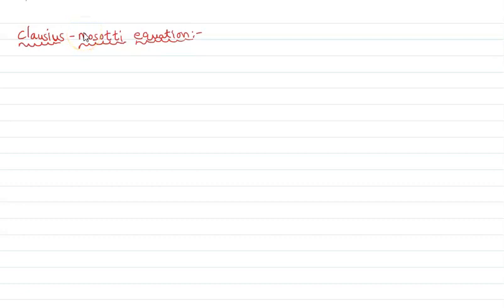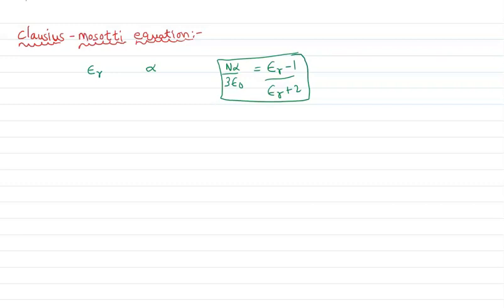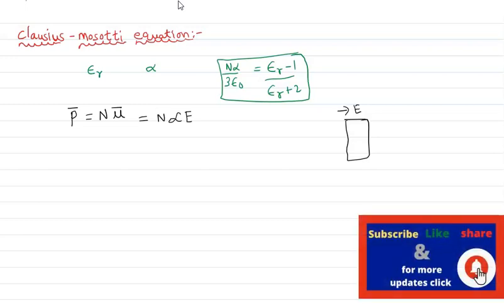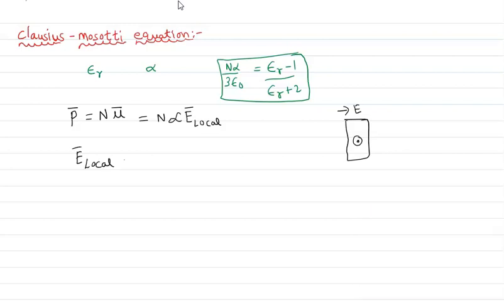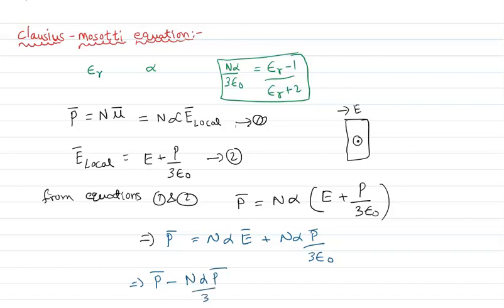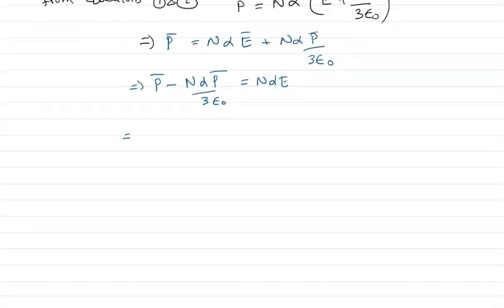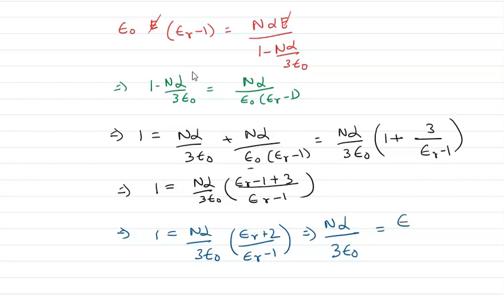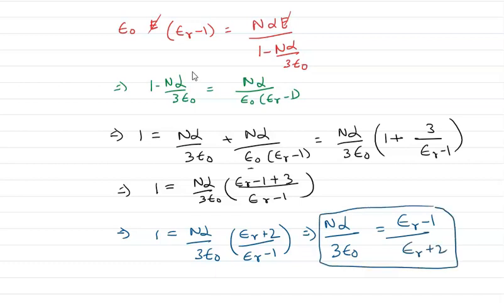clausius mosotti equation||dielectric materials||relation between polarizability dielectric constant